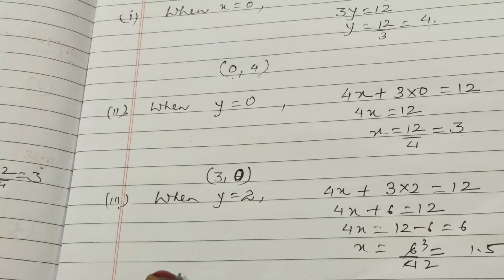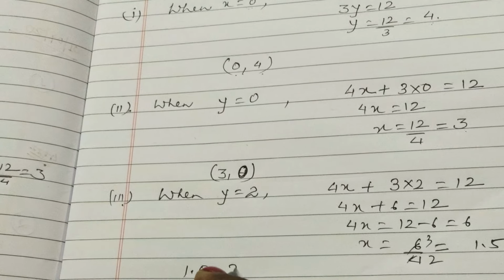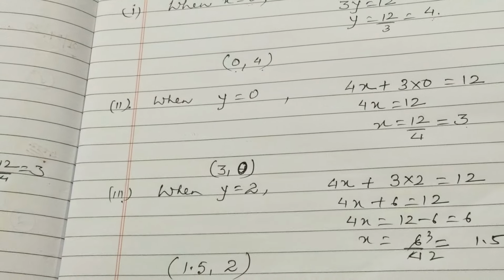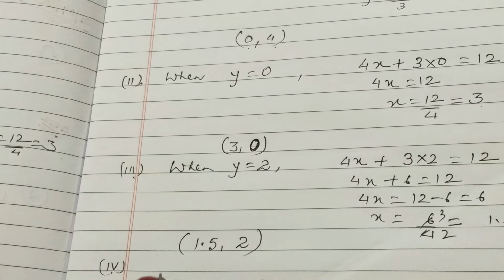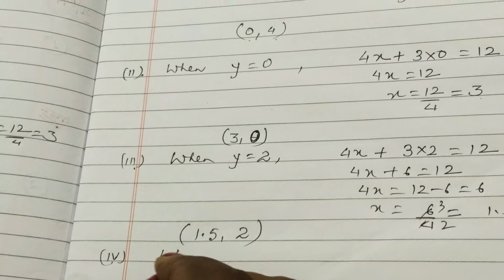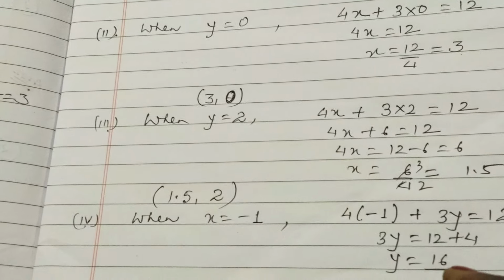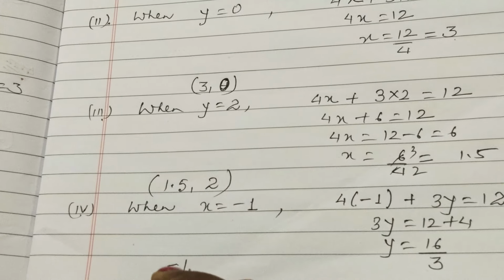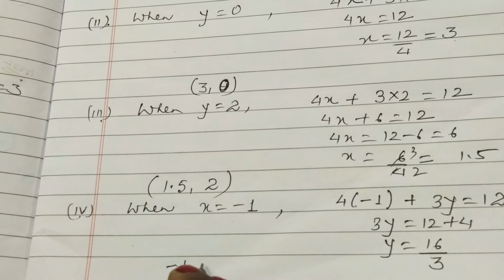Linear Equations In Two Variables Part - 3